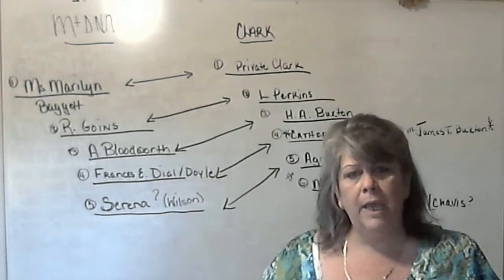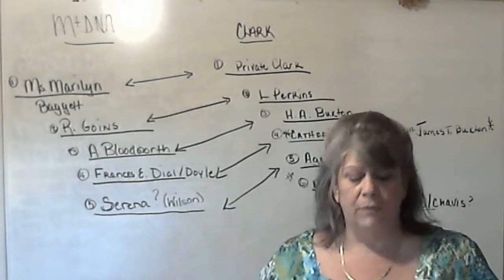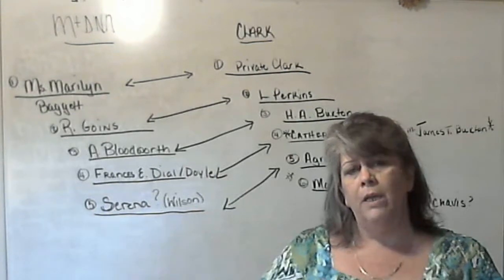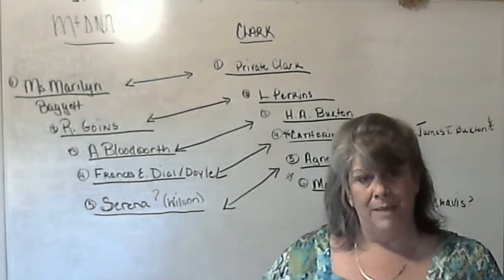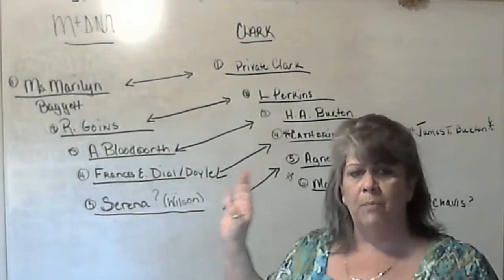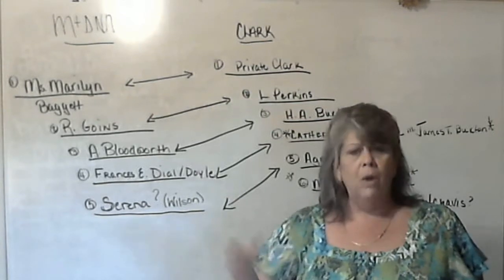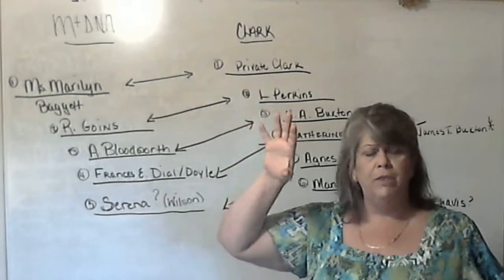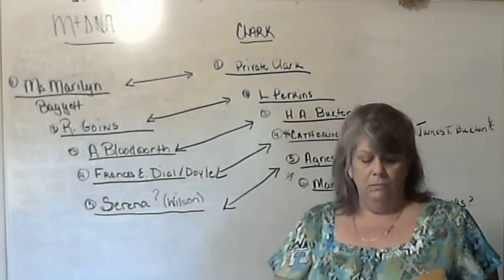The Jouney 5 0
Part 1 of The Journey 5- You will need a comparison from gedmatch with a cousin, pedigree charts and a Cm Cheat Sheet.  All worksheet forms are available in the even section on MEHRA study Group Melungeon and Redbone DNA  at FaceBook.